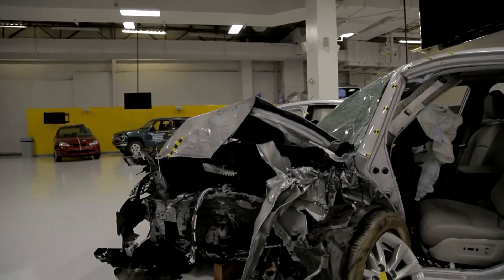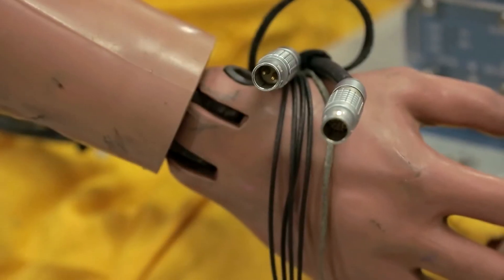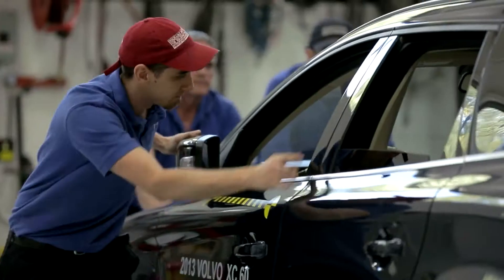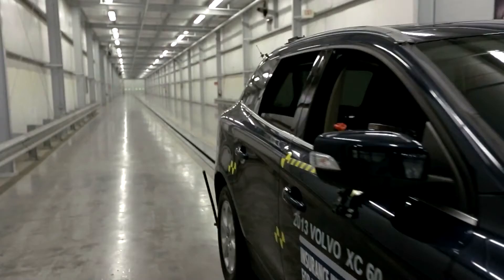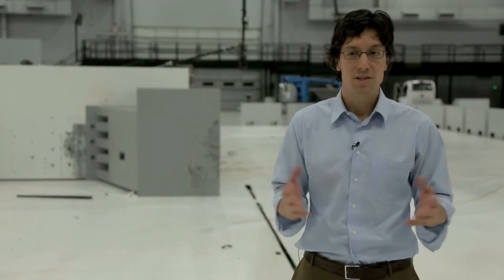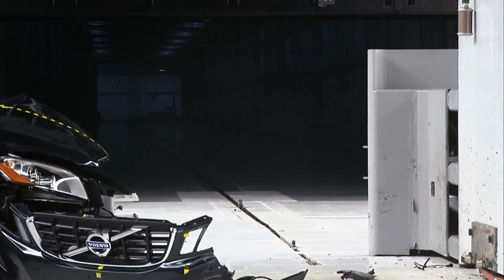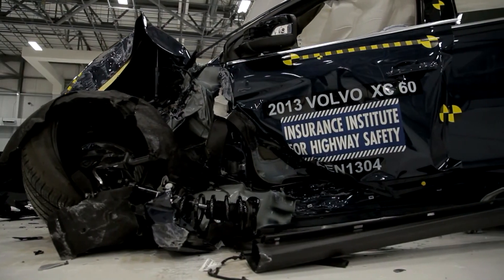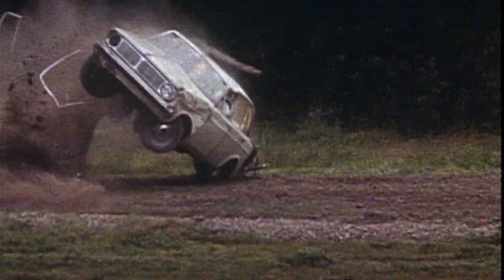Small Overlap Crash Testing the 2013 Volvo XC60 in IIHS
Ruckersville, VA - the Insurance Institute for Highway Safety's Vehicle Research Center - IIHS is crash testing the 2013 Volvo XC60 in one of their newest tests - the small overlap front test. On this episode of The Downshift, learn why this kind of front overlap impact has such a reputation for killing cars and their passengers, and find out if the Volvo XC60 passes the test.